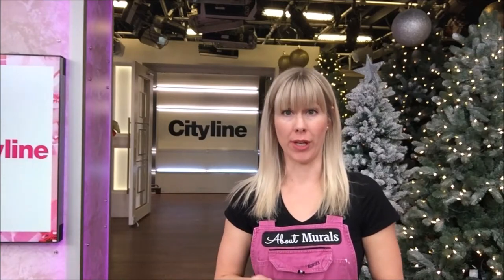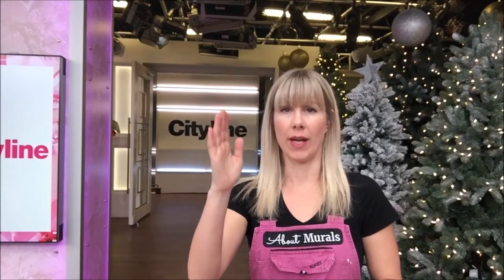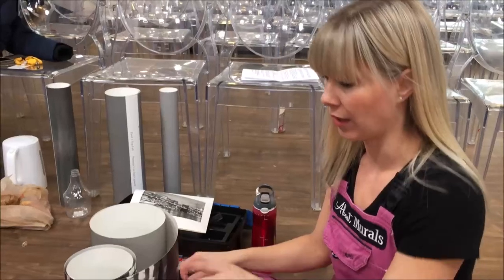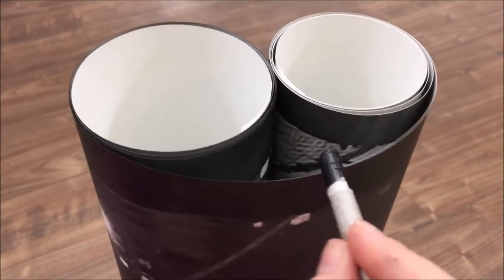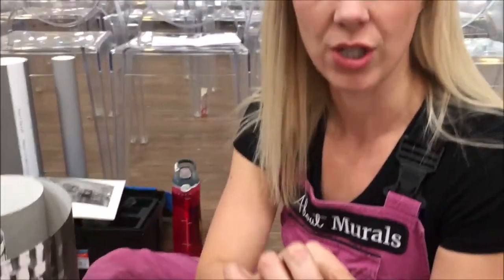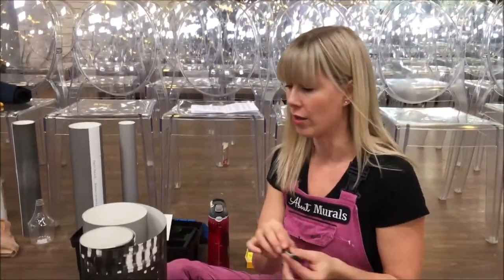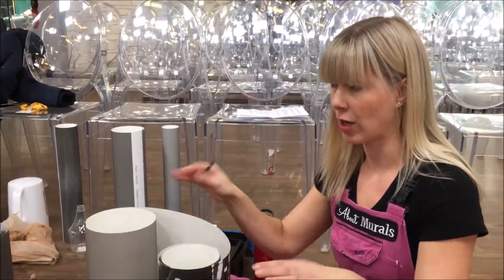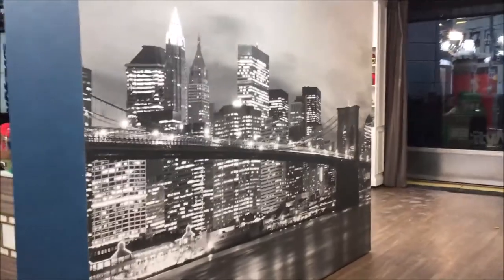Ideas to Hide Wallpaper Seams BEFORE Installation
You don't want your dark wallpaper seams showing, so here are some ideas to hide wallpaper seams BEFORE you hang your wallpaper.  Learn why are wallpaper seams showing in the first place and find another resource to fix wallpaper seams if they're already showing.

Adrienne teaches you some of her top tips while installing a black wallpaper mural on set at Canada's longest running daytime talk show, Cityline.